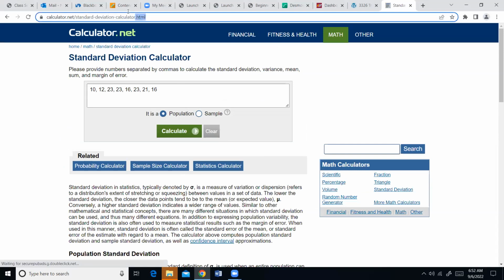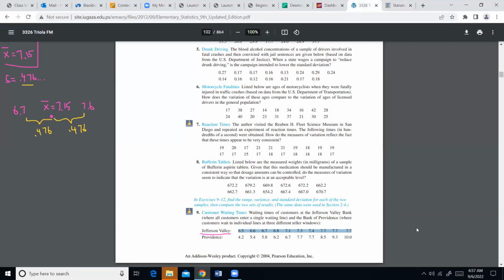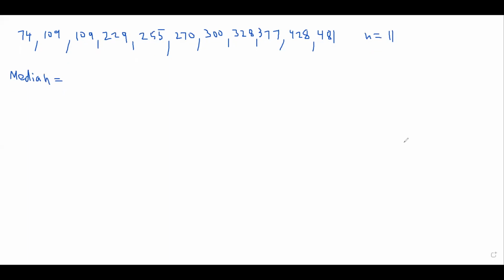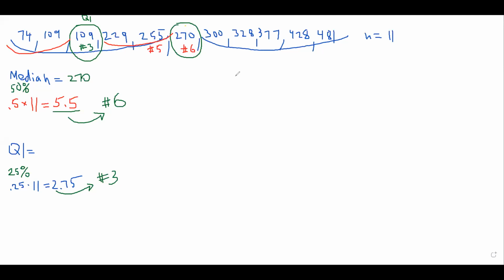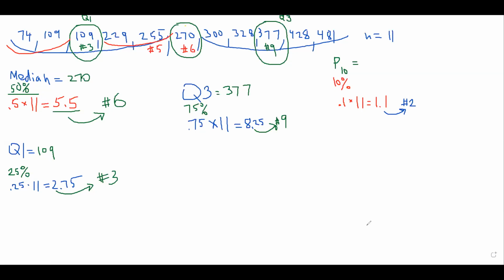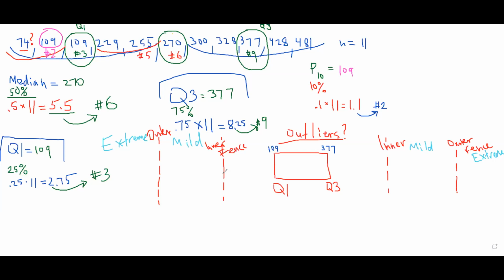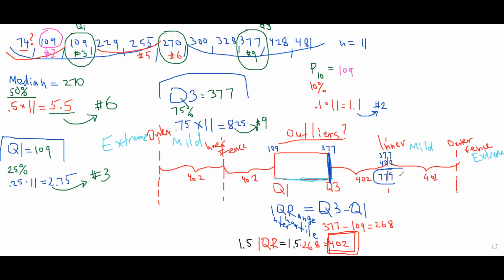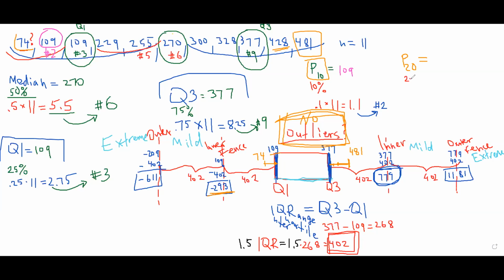Elementary Statistics. Ch 2. Outliers